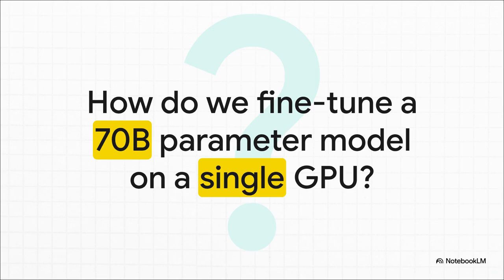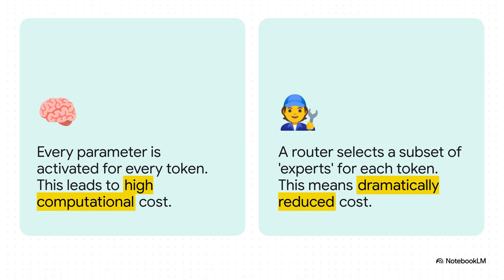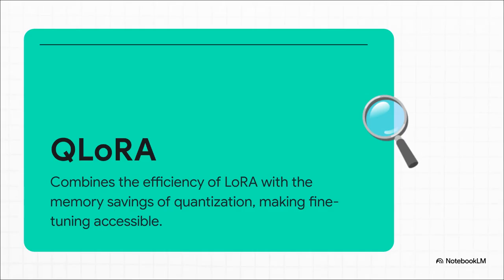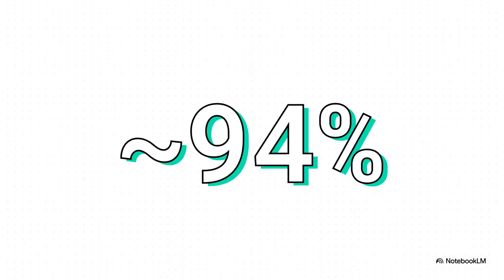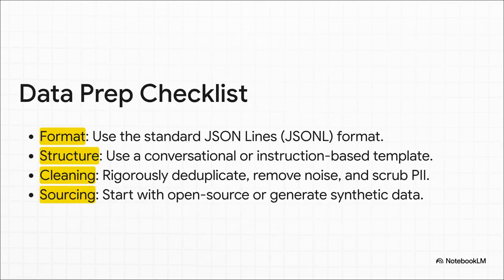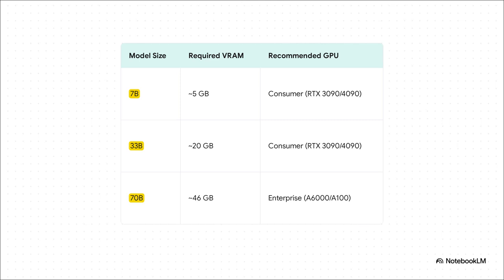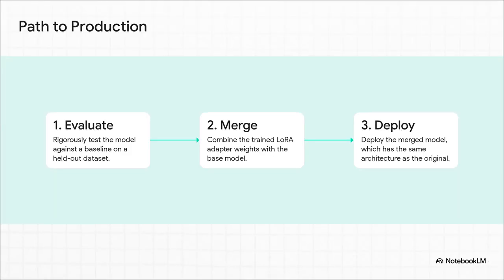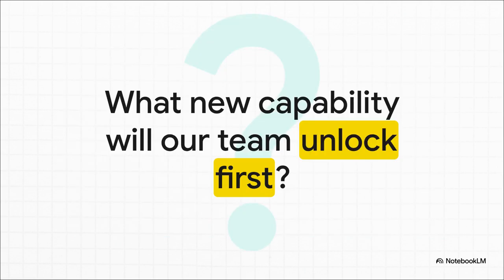Fine Tuning DeepSeek Models (Overview)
overview of fine-tuning DeepSeek Large Language Models. It explores the architectural evolution of DeepSeek models, from traditional transformers to efficient Mixture-of-Experts (MoE) designs, and categorizes the various DeepSeek models for different applications. The guide details essential fine-tuning techniques, particularly focusing on Parameter-Efficient Fine-Tuning (PEFT) methods like LoRA and QLoRA, which significantly reduce computational demands. It also emphasizes the critical role of high-quality dataset preparation, outlines the necessary software tools and frameworks, and offers practical advice on hardware infrastructure and hyperparameter tuning for optimal performance, culminating in strategies for model evaluation and seamless deployment.